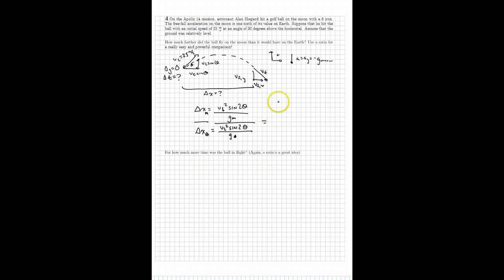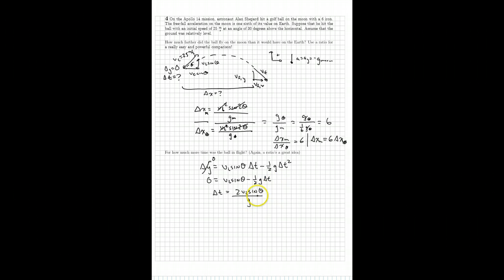2d Motion Practice 4